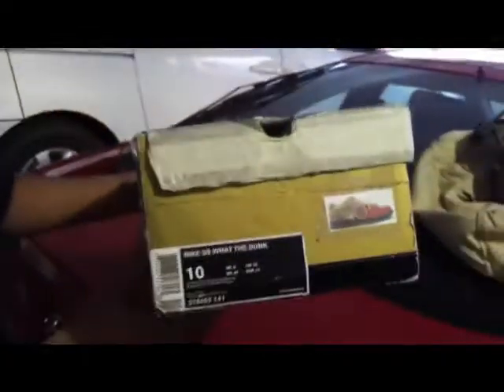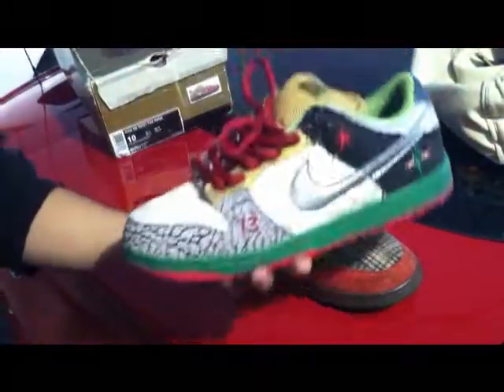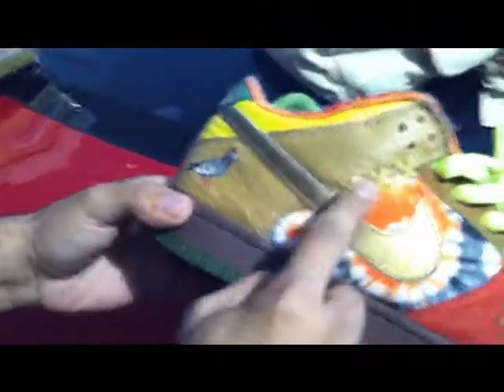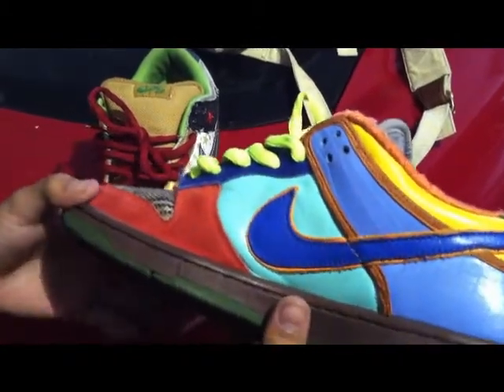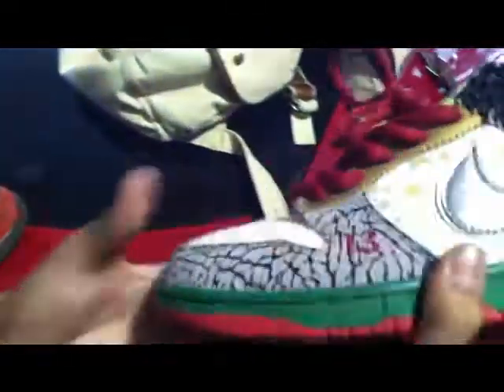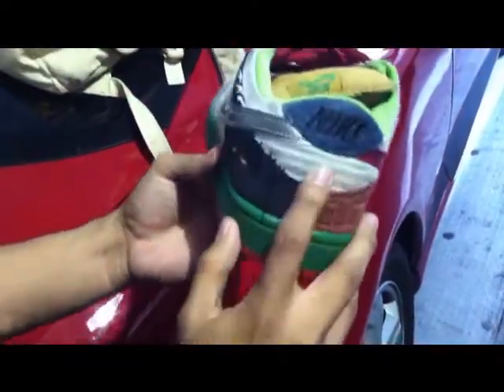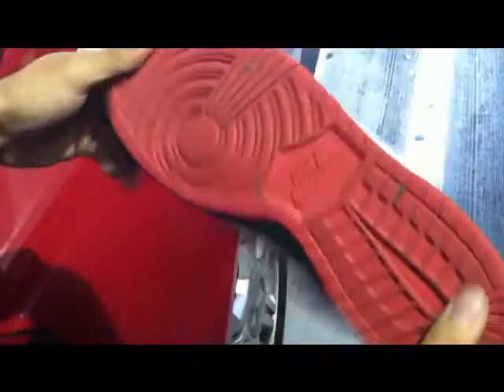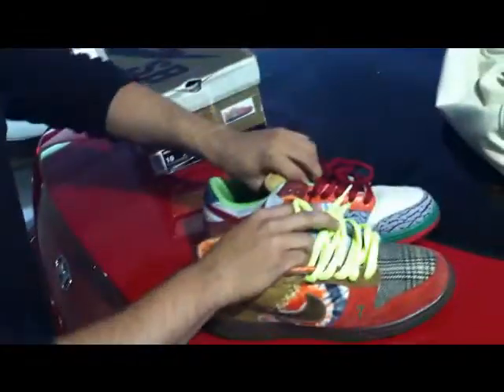DopeNature:Nike Sb What The Dunk review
the music does not belong to me.